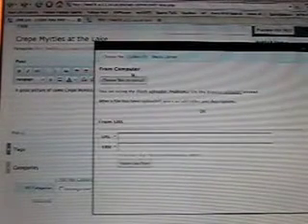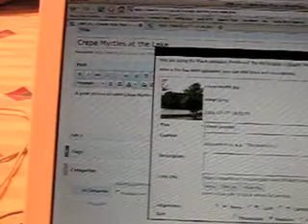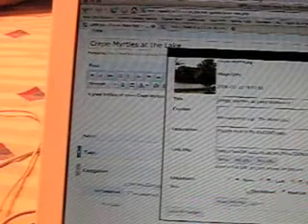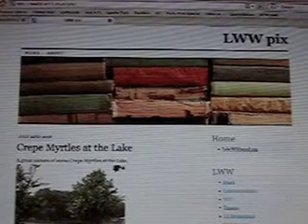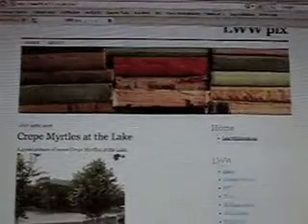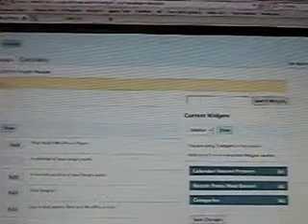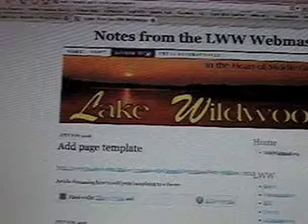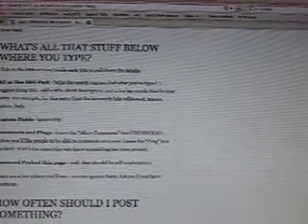Part Two: HowTo add content to the Lake Wildwood website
A real-low-budget how-to showing features, tips, and the process to add new content to the Lake Wildwood website. PART ONE